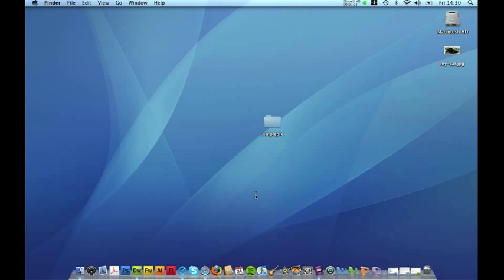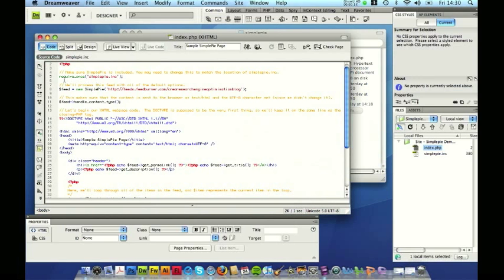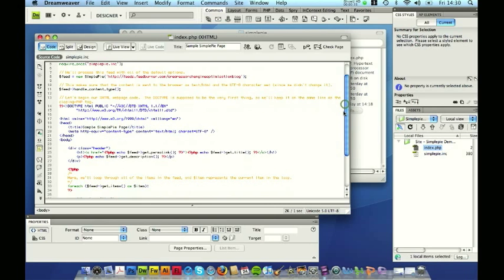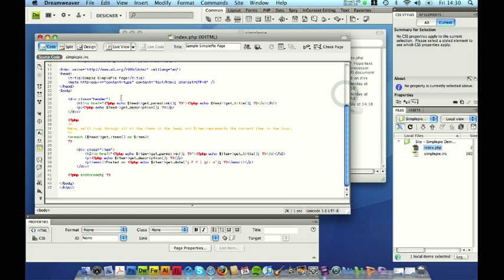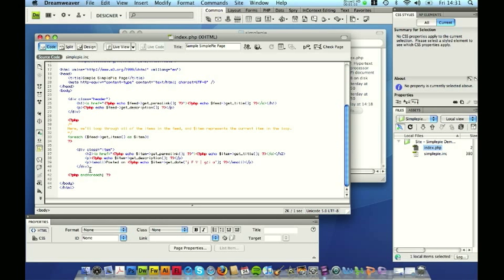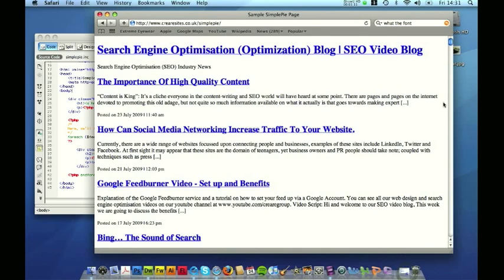SEO Video - RSS Aggregator (PHP) - Simple Pie Demo Video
Nick and James discuss the best methods for aggregating a news or RSS feed onto your homepage or sub pages of your site. This is designed for both usability and Search Engine Optimisation.